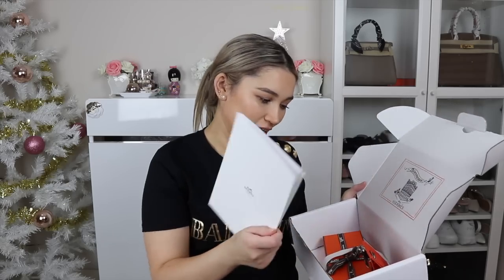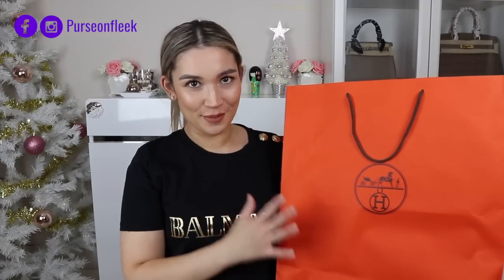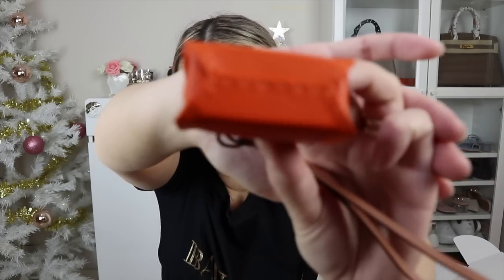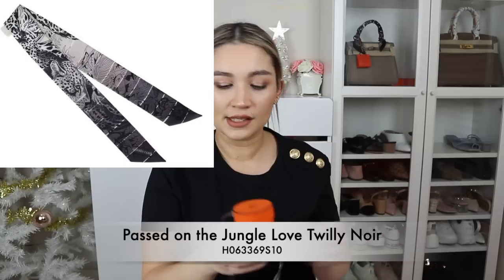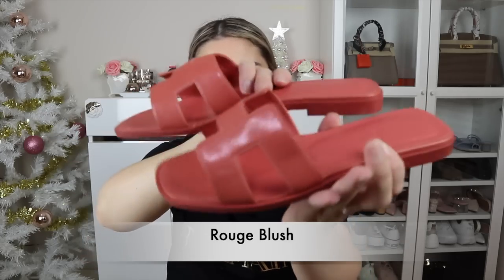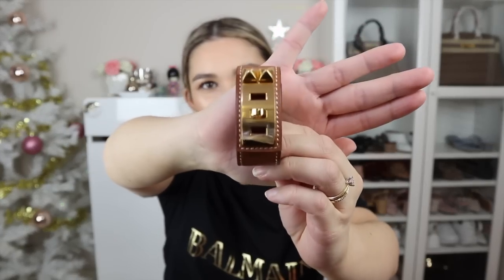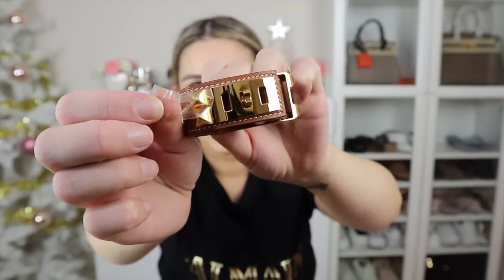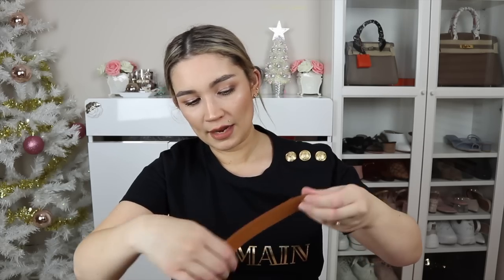WHAT I GOT FOR CHRISTMAS | UNBOXING HERMES PRESENTS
The best quality Hermes Birkin/Kelly/Evelyne Inserts that you can get. They won’t distort your leather or leave impression marks, totally safe to store your bags with these inserts inside.

I love the durability, versatility and quality of their handbags. My favourite is the Mini Maestra

Natural, Organic Wellness Tea & Skincare. I love the Skinny tea and their tumbler.

Makeup and cosmetic tools, I especially love their sponges.

HONEY the biggest coupon website that automatically finds the best deal (Chrome browser on computer needed to install extension)

Being nice is free and makes you feel great on the inside, constructive but pleasant criticism is welcome but distasteful and inappropriate comments will be removed.